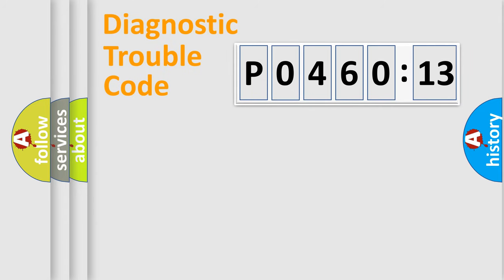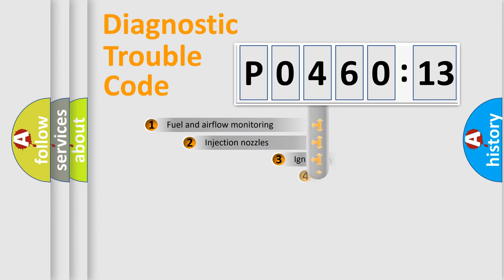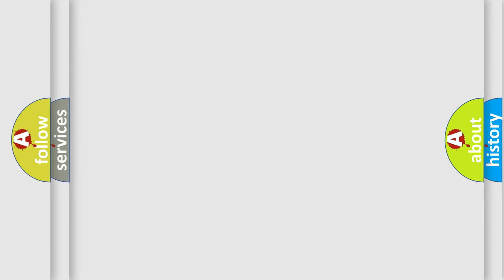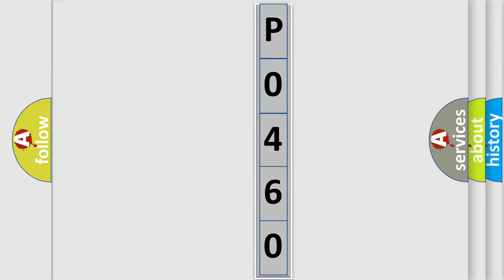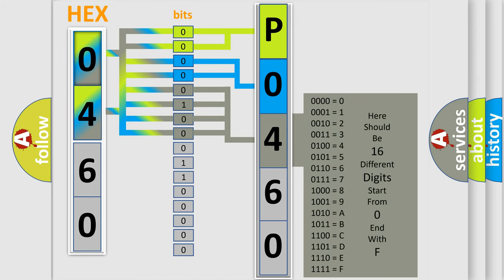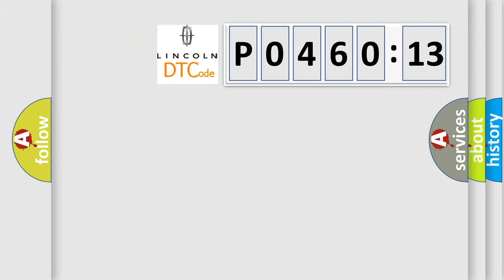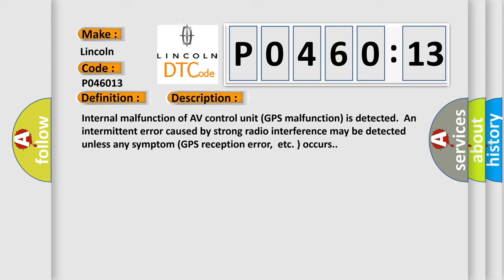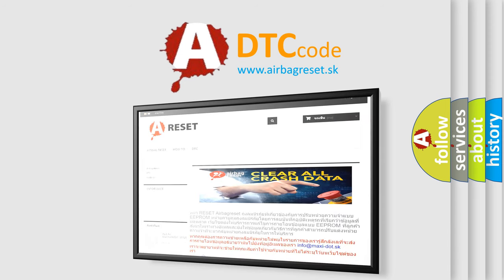DTC Lincoln P0460-13 Short Explanation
Contents:
0:21 Basic DTC analysis according to OBD2 protocol standard.
1:48 Insight into programming
2:58 A diagnostically understandable description of the Diagnostic Trouble Code
3:05 Basic error definition

Make:
Lincoln
Code:
P0460 13
Definition:
GPS RAM
Description:
Internal malfunction of AV control unit (GPS malfunction) is detected.An intermittent error caused by strong radio interference may be detected unless any symptom (GPS reception error,etc. ) occurs.
Cause:
Failure Type:
Circuit Open